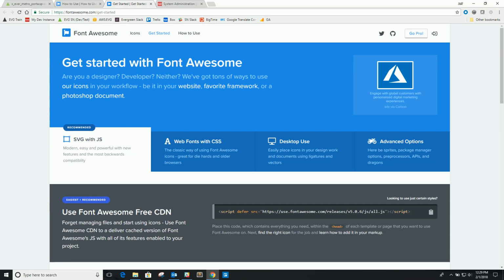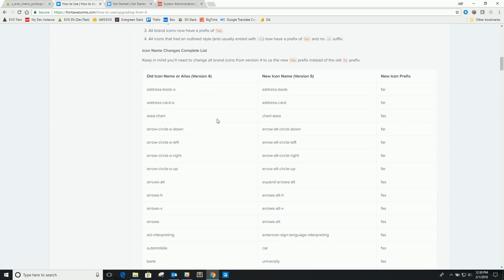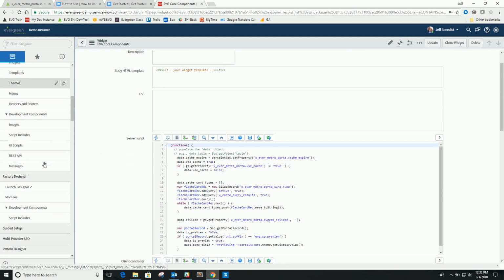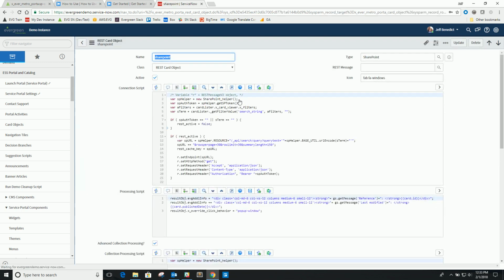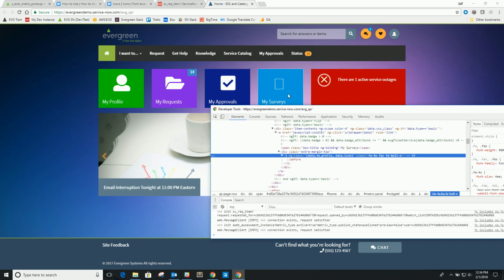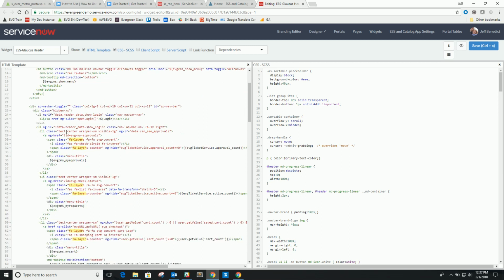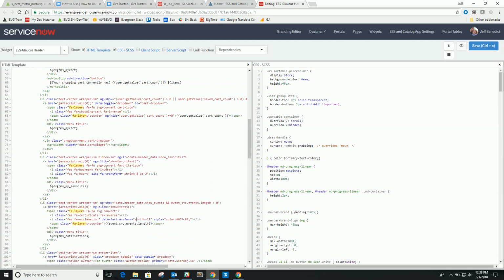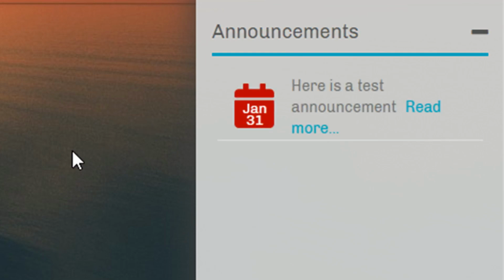Evergreen Self-Service Portal and Catalog v4 Font Awesome 5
In this video we cover the update made with version 4.3 to use the Font Awesome 5 library